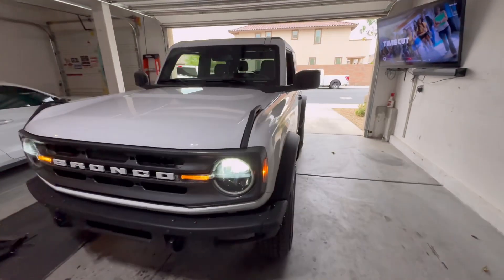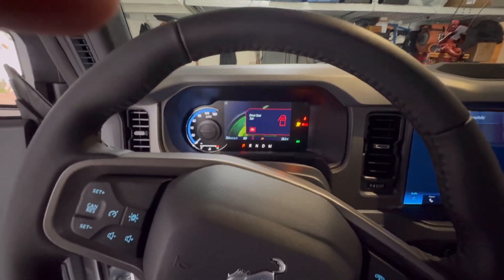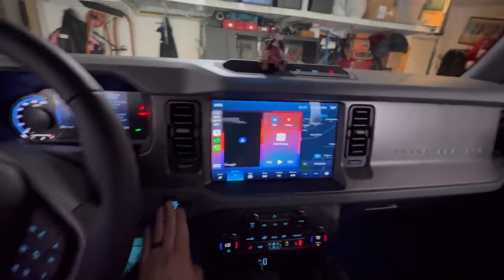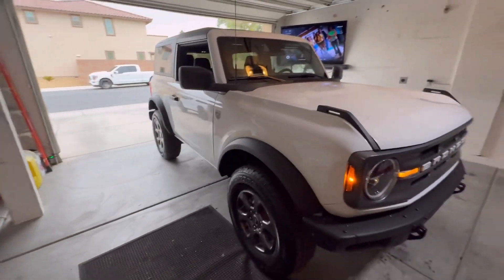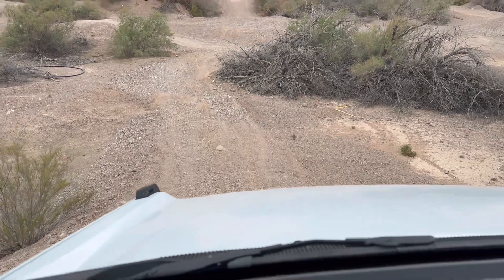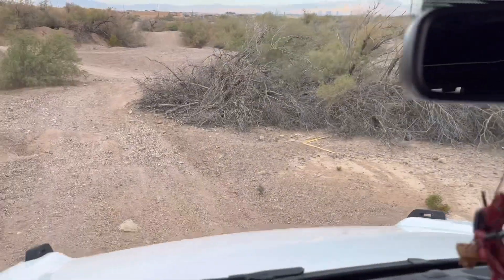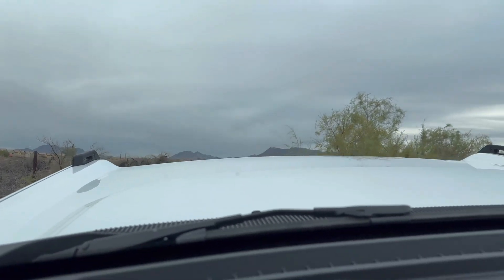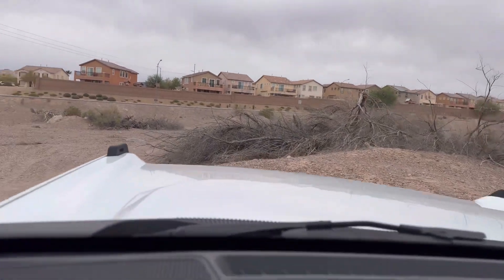Son’s early graduation gift 2024 Bronco Big Bend ￼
New 2024 Bronco Big Bend.  Sasquatch beadlock wheels and tires. More to come.